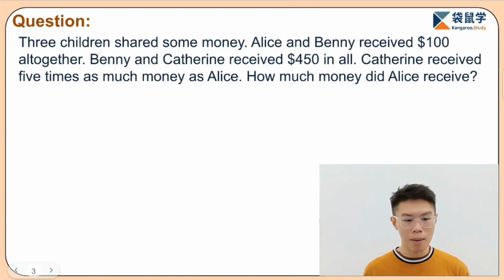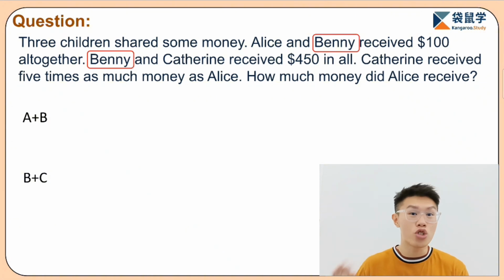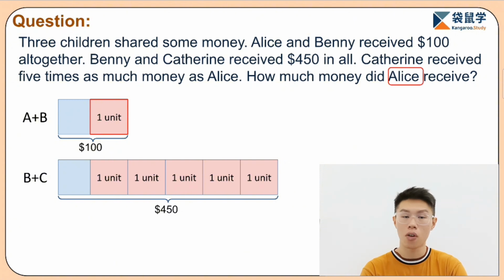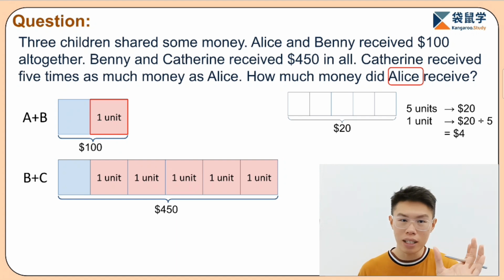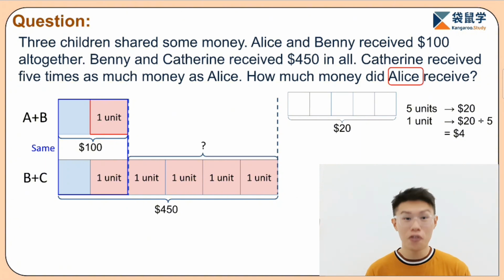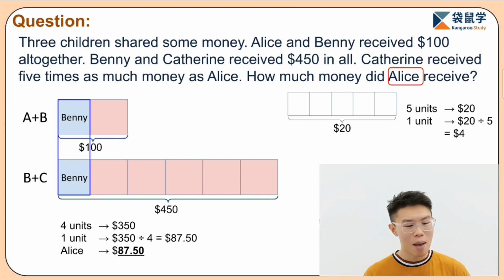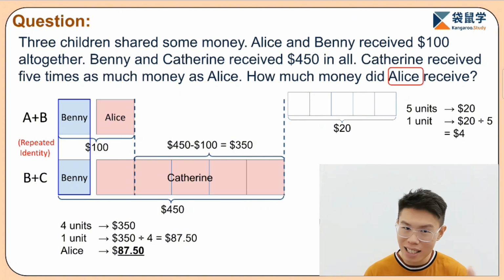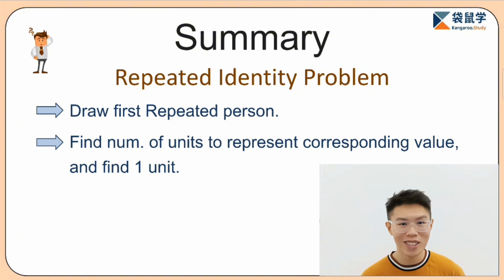SA2 Question - Difference and Multiple Problem: Repeated Identity